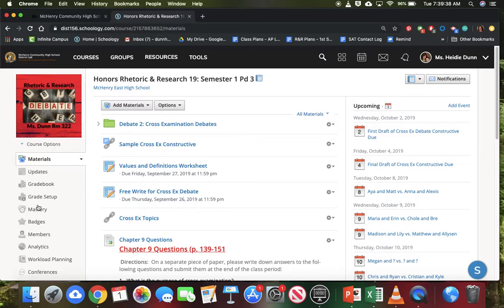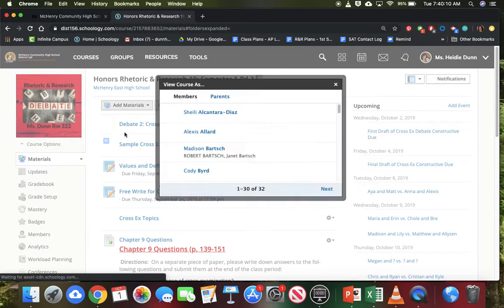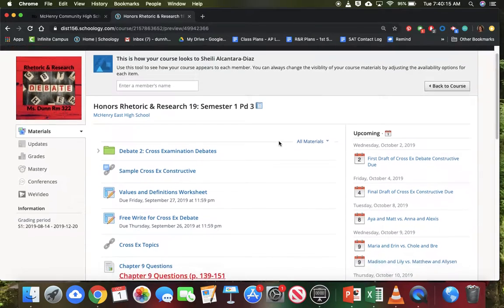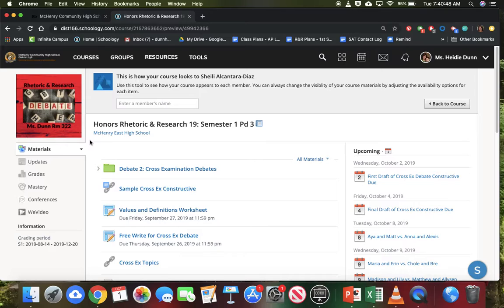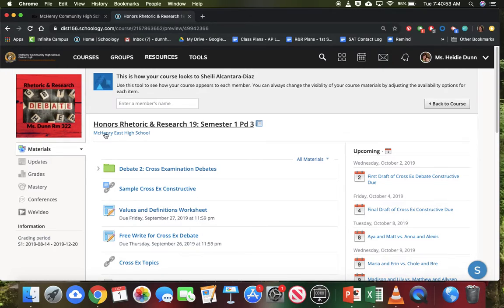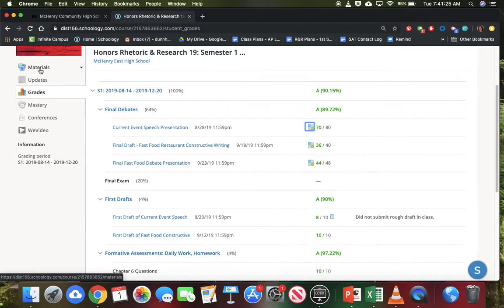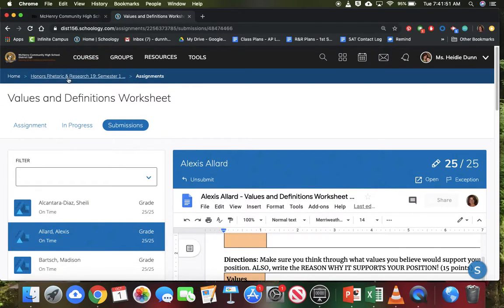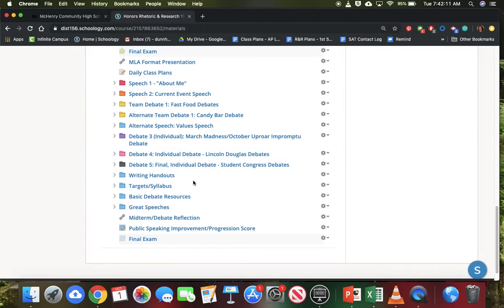Schoology DC Scenario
For EDTech Masters 6235